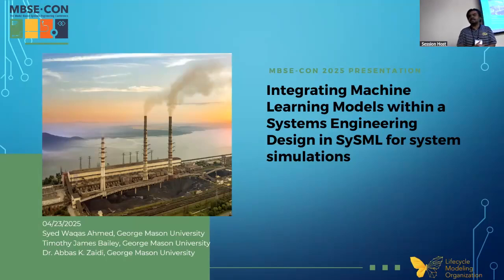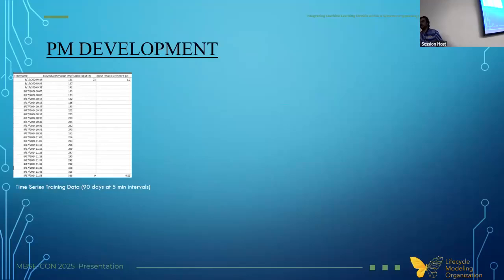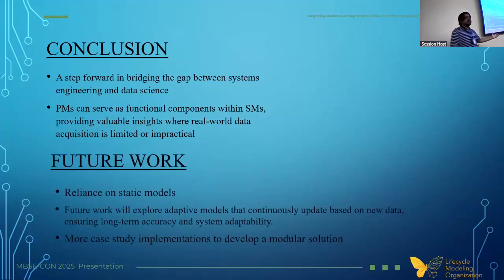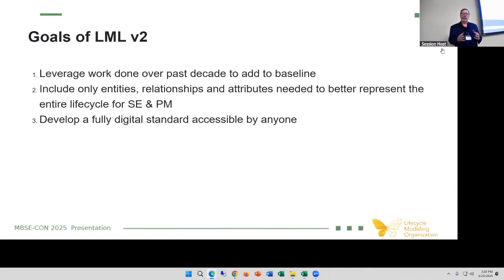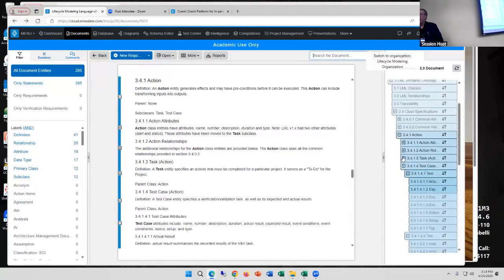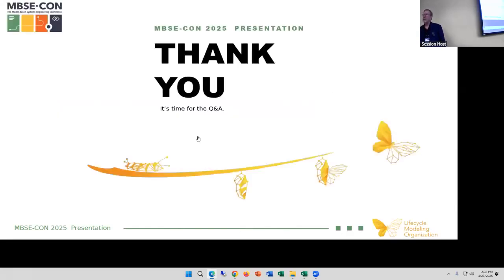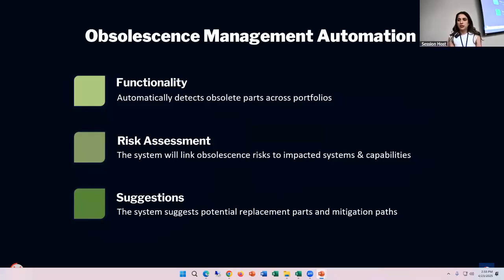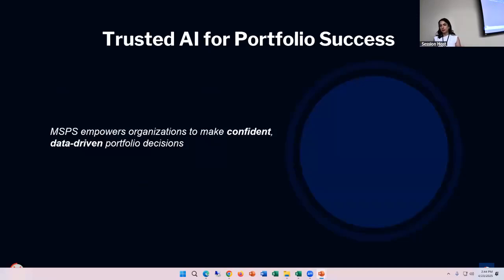MBSE-CON 2025 Paper Session 1-3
3 papers were presented during this session.

Presentation Timestamps:

00:29 - "Integrating Machine Learning Models Within a Systems Engineering Design in SysML for Predictive System Simulations"
Presented by Syed Ahmed, George Mason University (1-3A)

30:03 - "LML v2 Presentation (Detailed)"
Presented by Steven Dam, SPEC Innovations (1-3B)

59:32 - "ManTech's Smart Portfolio Solution (MSPS) for Optimizing and Modernizing Portfolio Management"
Presented by Nicole Manno, ManTech (1-3C)